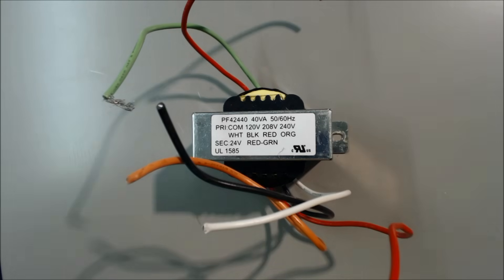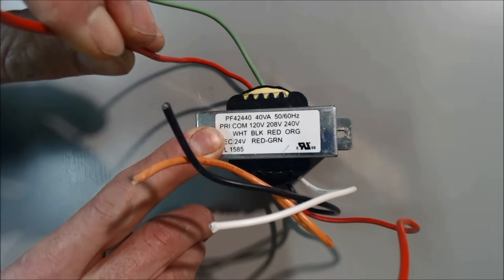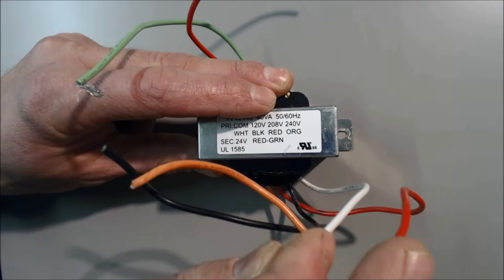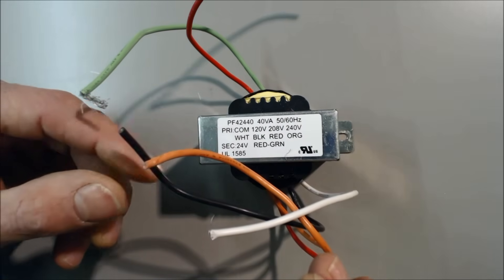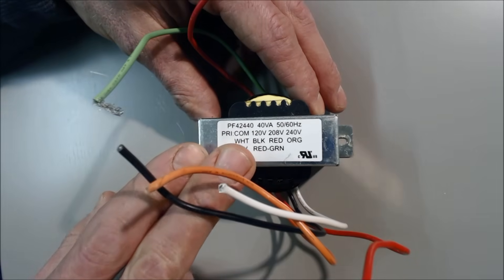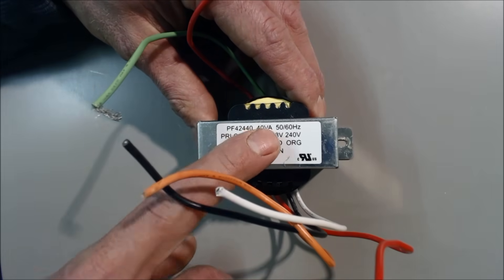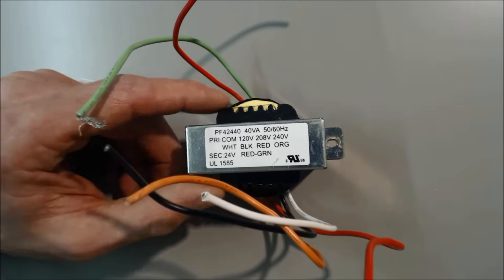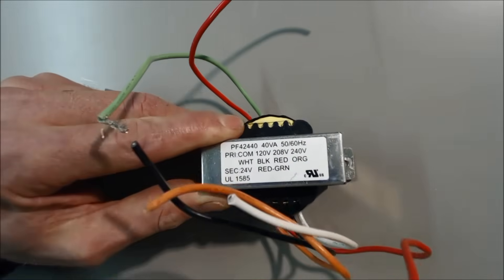Which HVAC 24v Transformer can you use for Replacement on almost Every Unit! Transformers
This is how to wire a multi-tap transformer, how transformers work, and what the colors mean when connecting to HVAC systems. This transformer is important to have in your service truck because it will work with 208, 240, or 120 volts to create the 24-volt control voltage. Supervision is needed by a licensed HVACR Tech while performing tasks as Experience and Apprenticeship garners Wisdom and Safety.